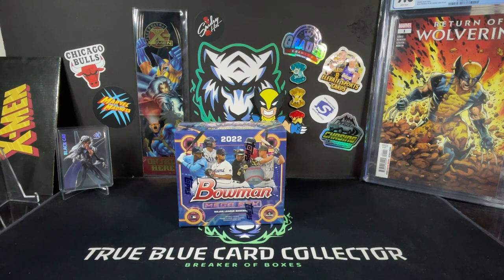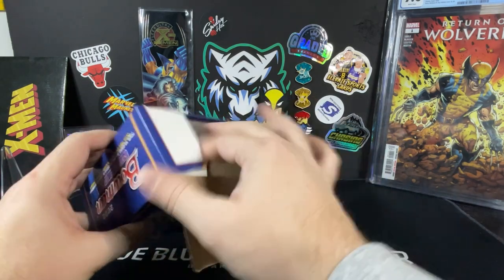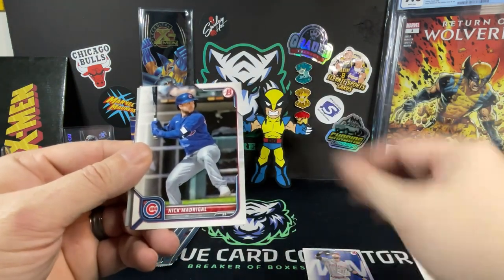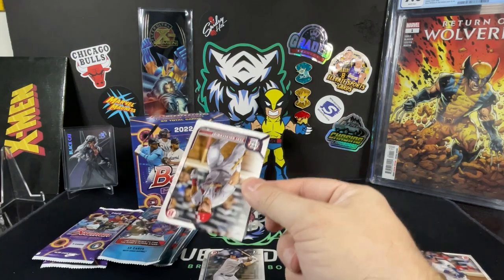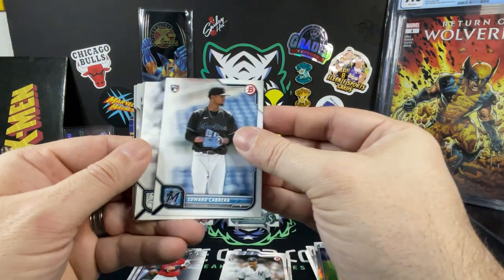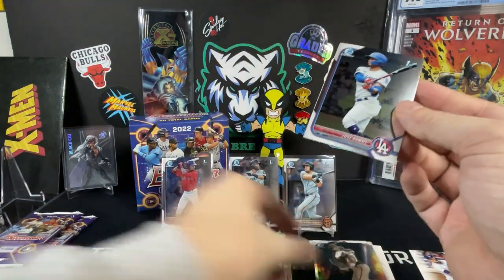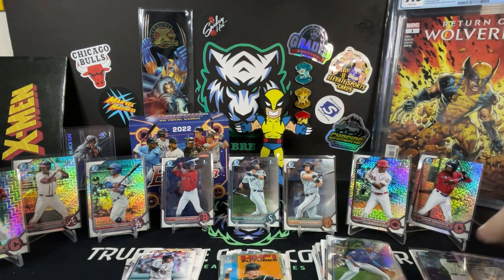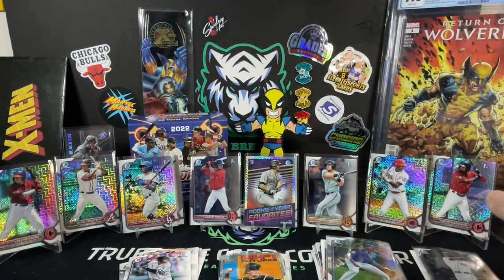Bowman Mega Box Rip